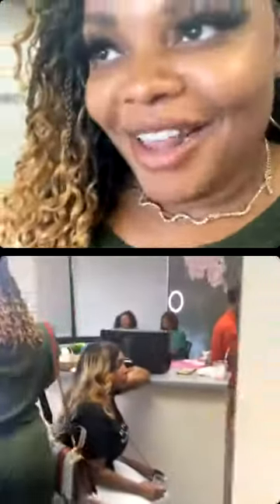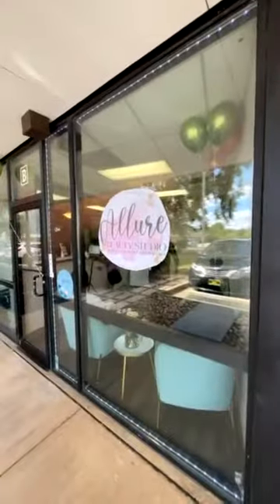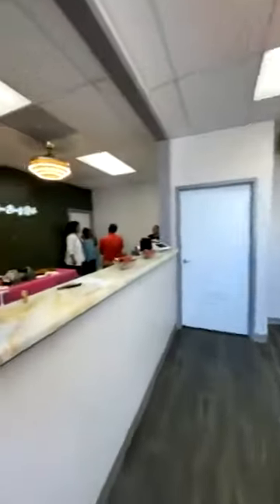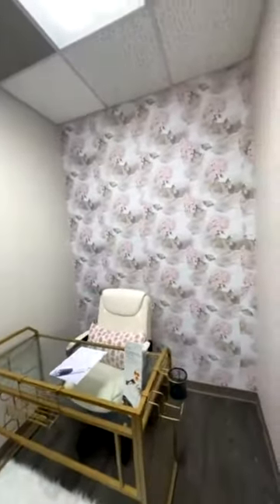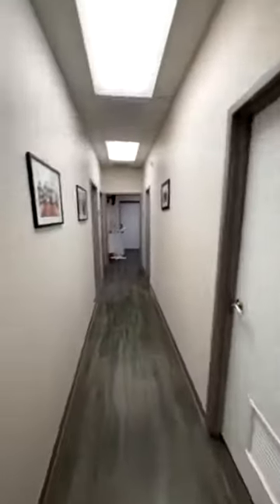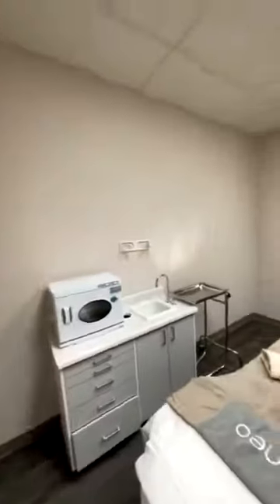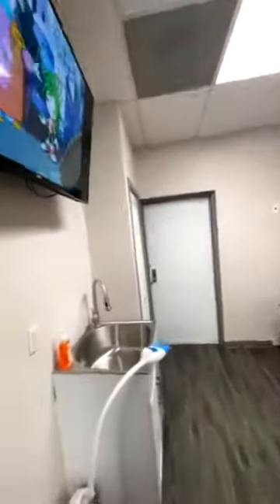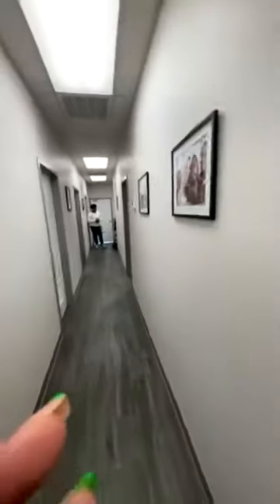critically aesthetic Sip & See @allurebeautystudioatlanta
Atlanta Botox & Lasers Medspa
Health/beauty
◾️6yrs Registered Nurse
◾️Queen of Lasers & PRP
ENHANCE your CONFIDENCE through safe TREATMENTS with RESULTS

Location: 2022 Fairburn Rd Ste C
Douglasville, Georgia 30135